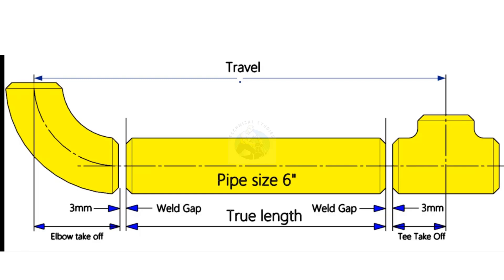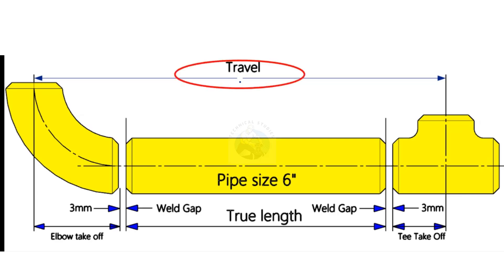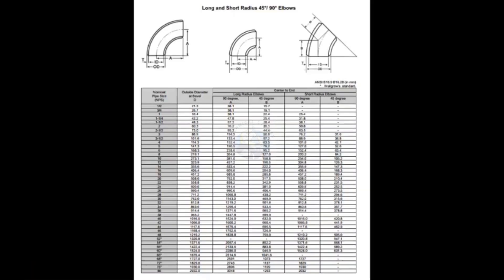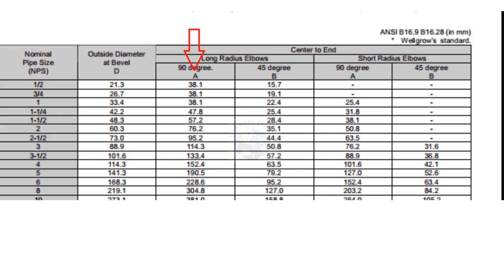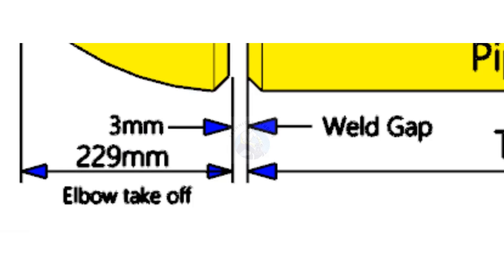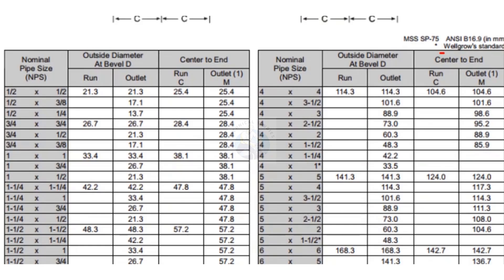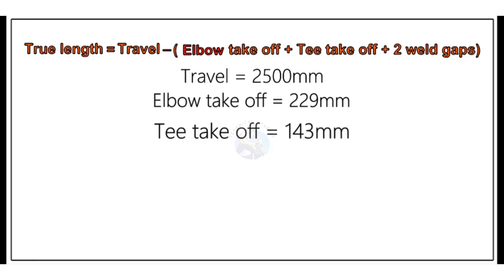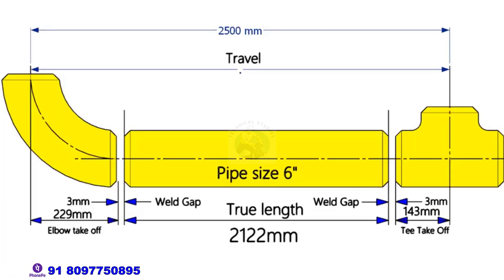Pipe true length calculation between tee and elbow.